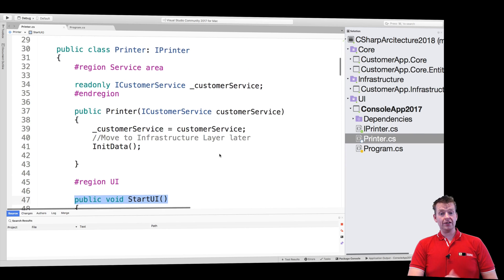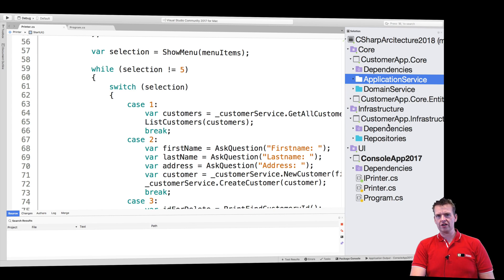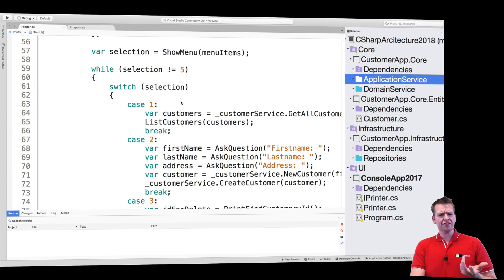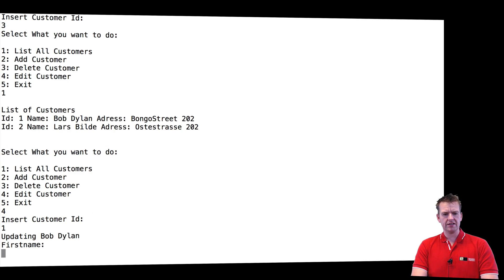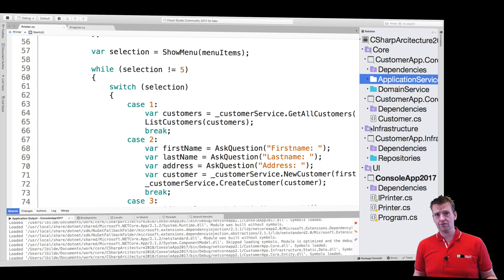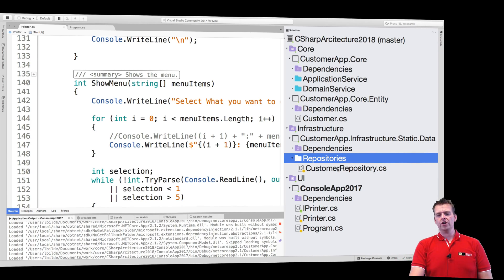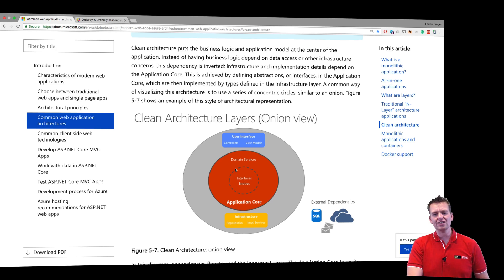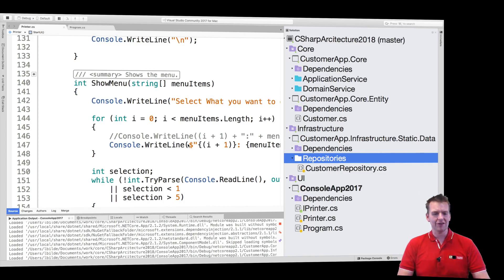C# CleanArchitecture and more with NET Core 2018 | S2P25 | Outro